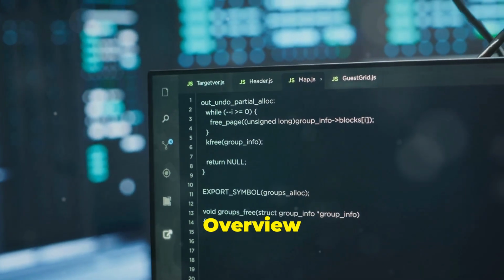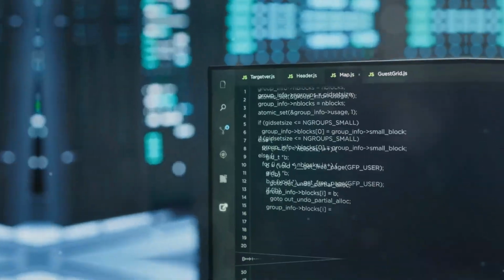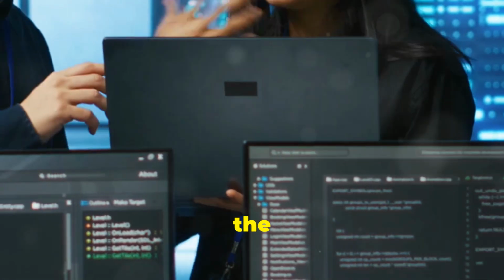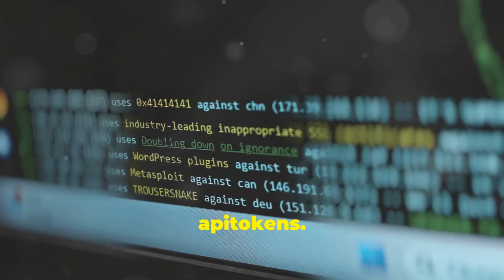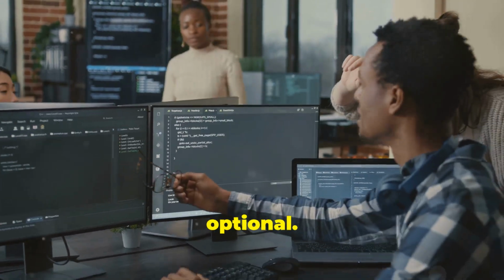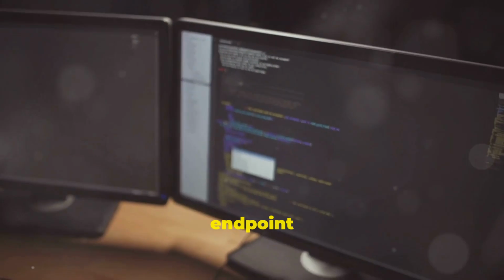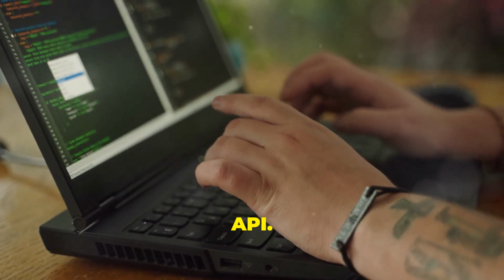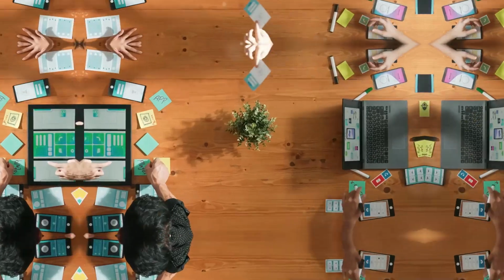BlockDAG new update